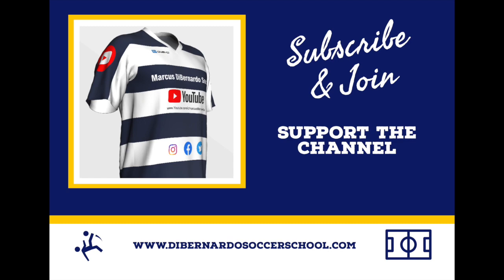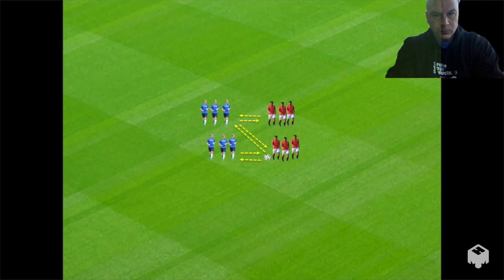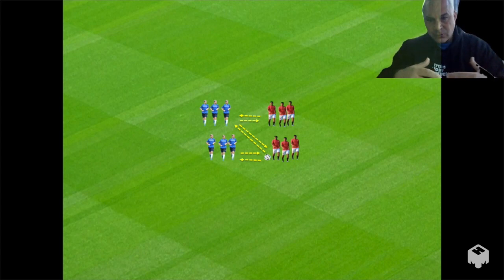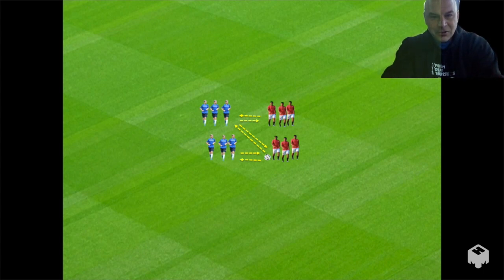Quick Tempo Soccer Passing Warm-Up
Players like this exercise. Progress it to use different parts of the foot for passing and receiving. Keep the tempo high and the players challenged.

- Online Cognitive Soccer Coaching Course